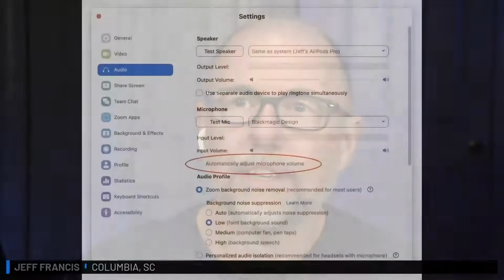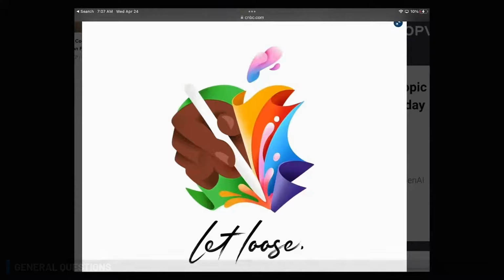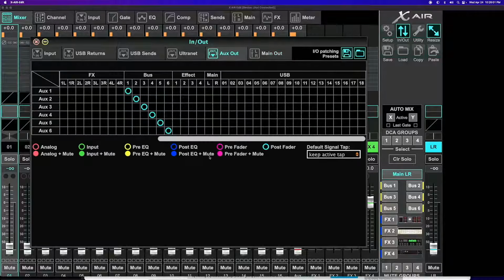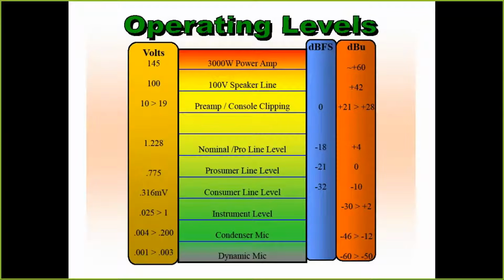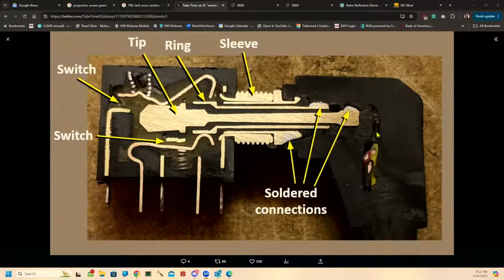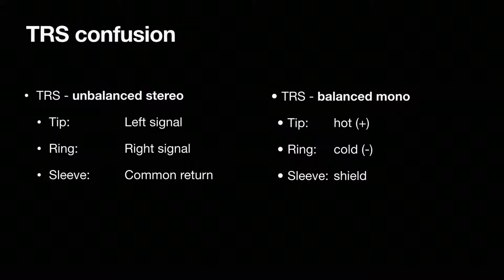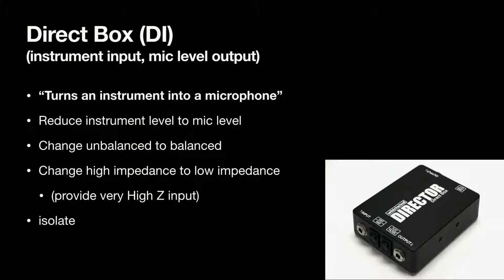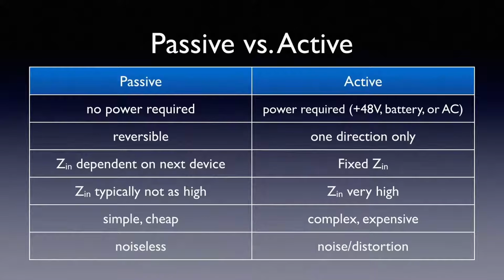Analog Audio Interconnections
We will untangle the world of analog audio interconnection by exploring the many ways analog audio is conveyed via electricity: microphone, instrument, line, and speaker level. We'll dive into balanced vs unbalanced signals, DI boxes, impedance, and the different connector types you'll encounter.

4 43 Offset
00:00 Start
00:43 First Hour Questions in Comments

01:00:02 Audio Interconnections
01:35:11 Any new interfaces for quiet mics? I just can’t give up my SM-7B.
01:38:10 My Yamaha DM3 has 16 inputs, but only four combination XLR-1/4" inputs. I've connected unbalanced synths to the combo inputs, but would I be safe connecting unbalanced sources to the XLR inputs without a DI box in between for short distances?
01:40:20 I need to buy several balanced to unbalanced converters to run between mixers and ATEM mini line in inputs. I know about the J-ISO and SB6. Anything else out there with super clean pass through?
01:41:44 Can you explain the technical difference between active and passive DI boxes?
01:42:58 what's the most common gauge audio cable used in live events? to avoid most common noise from power cables, etc
01:49:24 On what basis do you decide to throw away an audio cable rather than repair it?
01:55:07 Do TRS patch bays, account for and prevent the shorting of connections ?
01:55:38 One of my clients wants a 1/8" Mini Plug SpeakerPhone recommendation that would plug into a an ancient DELL computer using Zoom. The staff that would be using this lacks the desire & capability to use a complex device. Simplicity = better. No BT.!
01:56:42 How do the CAT snakes work? is there any amplification, or is everything passive?
01:57:30 What cleaners do you recommend for analog audio connections? And what should we avoid using?
01:58:18 For stranded audio cable - do you normally use crimped ferrules and if so which is you go to crimp tool
01:58:38 What sonic advantages would a "class A" DI have like the Phoenix Audio N8? ([link])